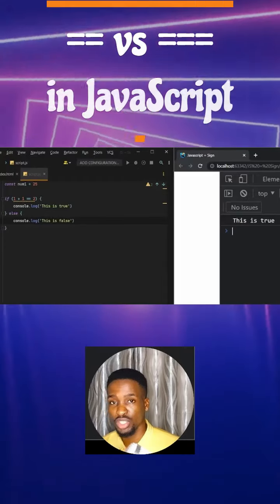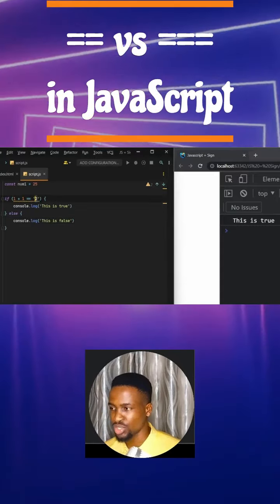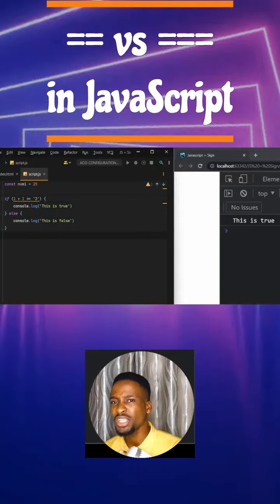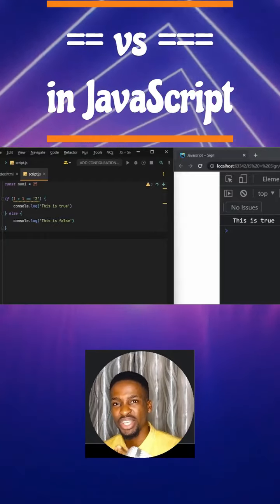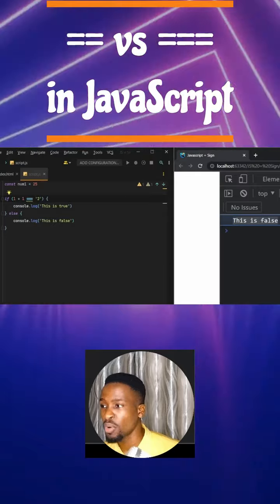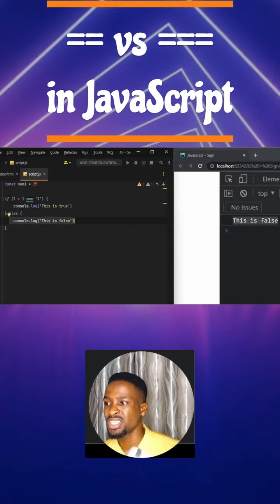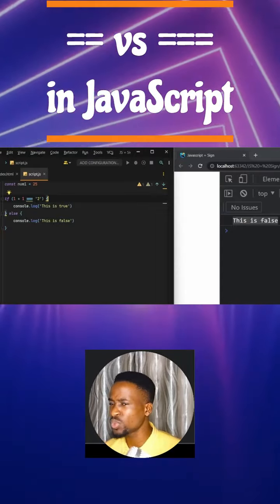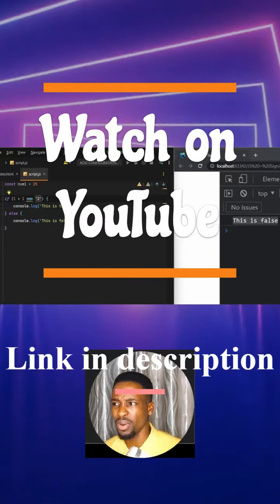Double vs Triple Equals Sign in JavaScript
Some developers especially the new ones tend to think that the == operator and the === operator tend to be the same thing and they can be used interchangeably but that's not true.
In this video, I explain the differences between the different equals operators in JavaScript